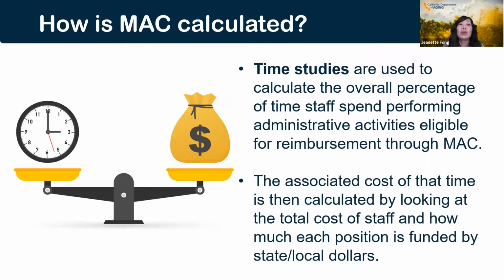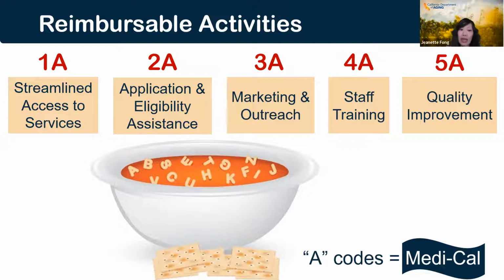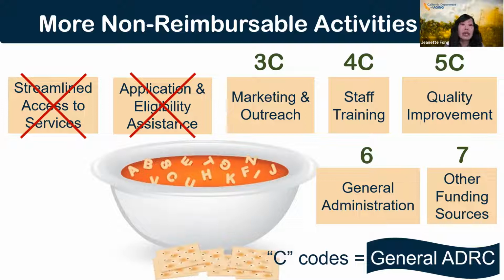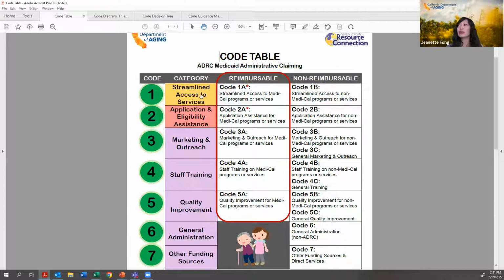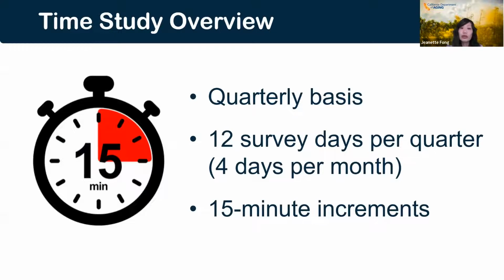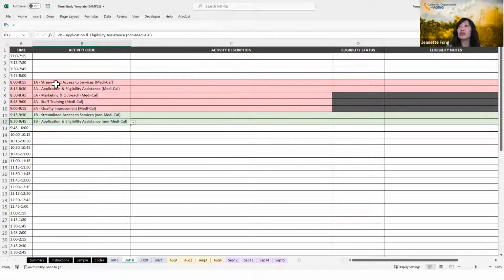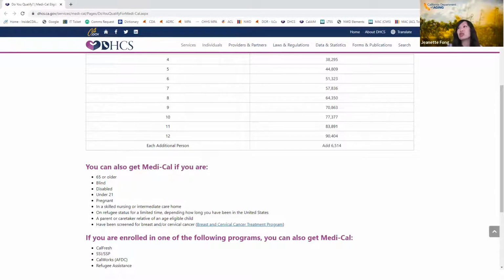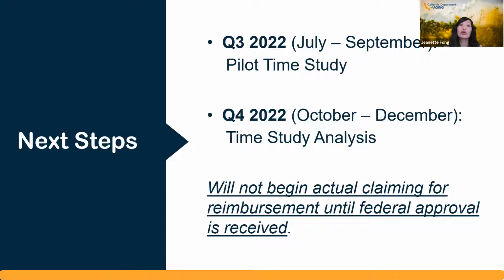Medicaid Administrative Claiming: Time Study Training for ADRC Staff & Supervisors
This training orients Aging and Disability Resource Connection (ADRC) staff to the activity codes and tools necessary to participate in the time study for Medicaid Administrative Claiming (MAC) and includes guidance on how to complete the time study template.